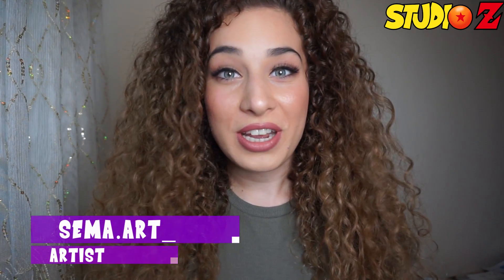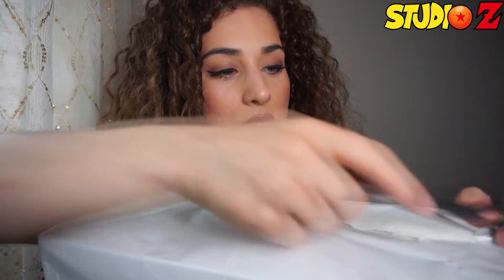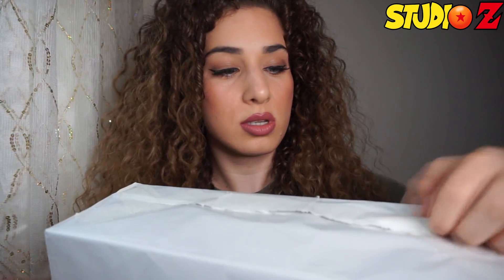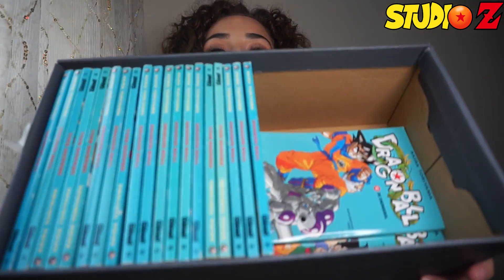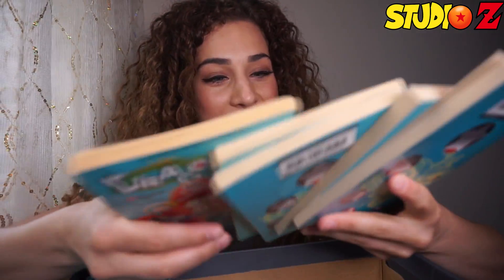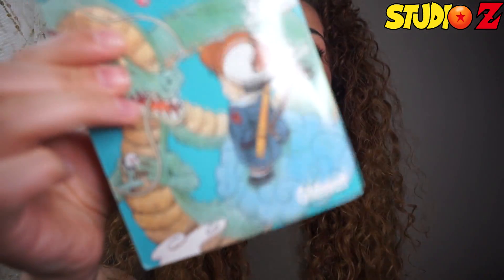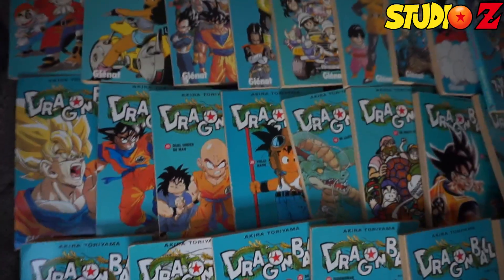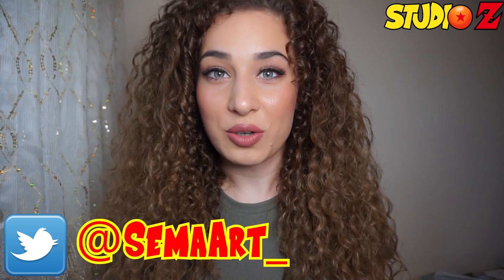HUGE Dragon Ball Manga Unboxing | A Special Thanks! | Studio Z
In this video we do a Dragon Ball manga unboxing. Also a BIG thank you to all our supporters!